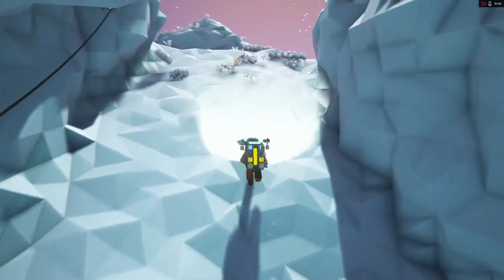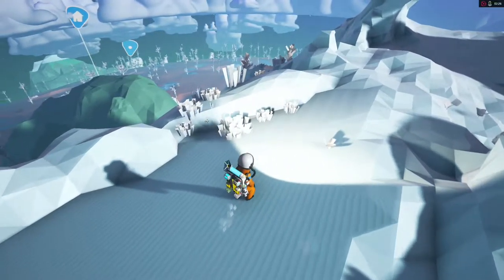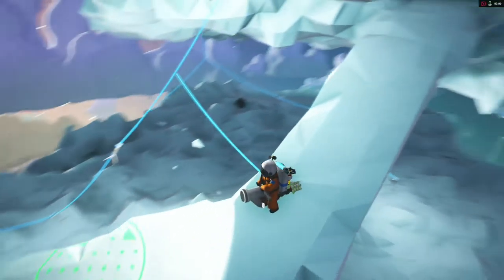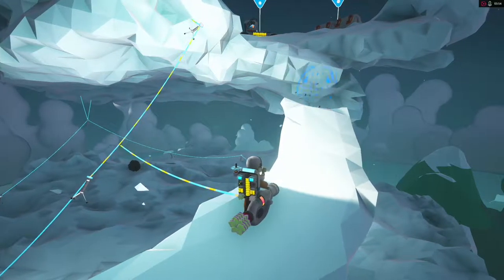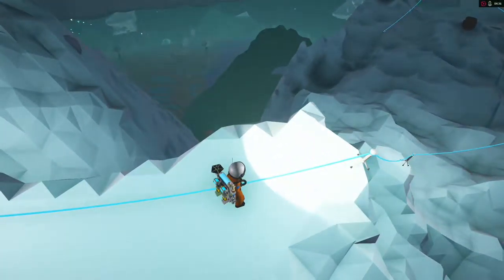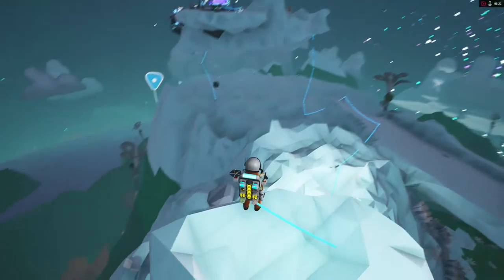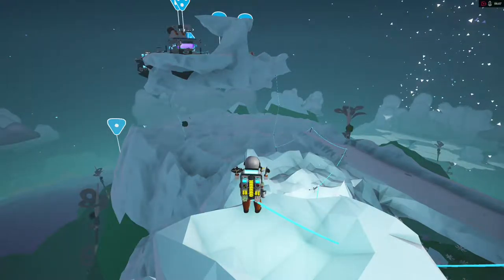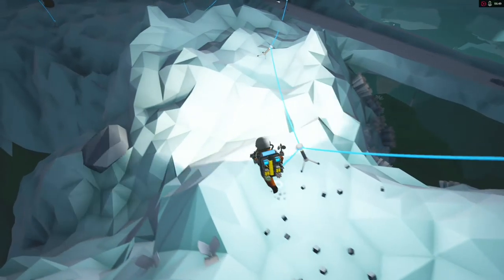Astroneer Floating Base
All other stuff had been done. but not a floating base uuuuuh!!